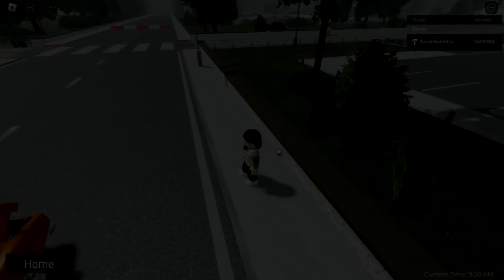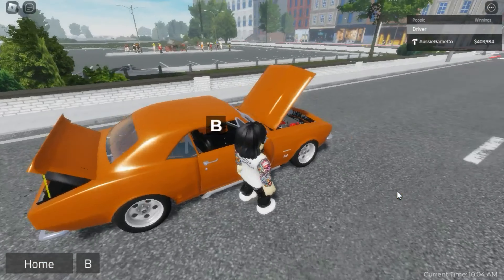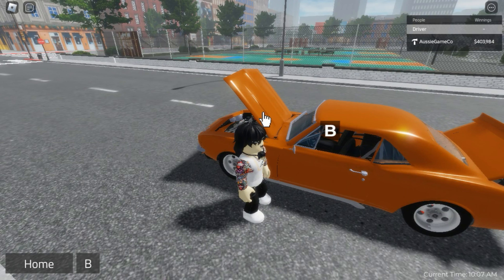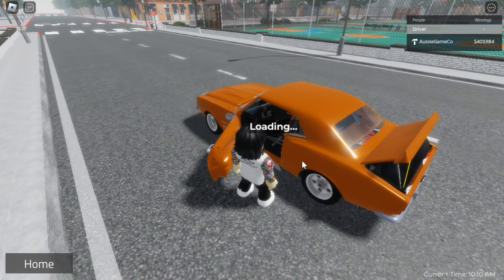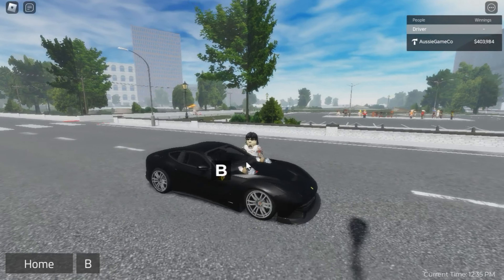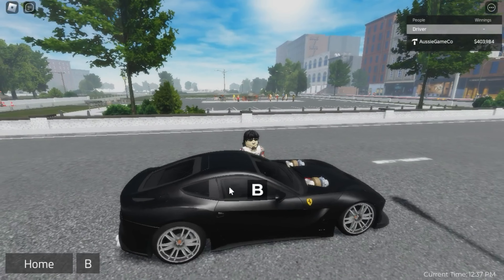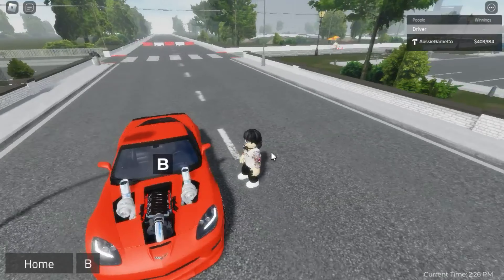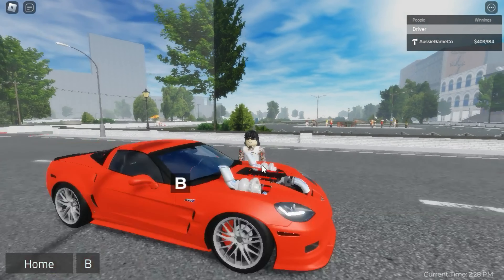Testing Slot Cars A.K.A Package Cars in Street Outlaws oblox Part-4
Testing some slot cars players have added to the game,
A.K.A Package Cars!!

Package Cars
Discord user @Thumbs Roblox user Allthumbs400 1967 Chevy Camaro package
Discord user @Ashley Roblox user uwuboi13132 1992 RX7 FD Type R Spec T/A package
Discord user @locid Roblox user loc1d Corvette C6 ZR1 TT package has been added!!